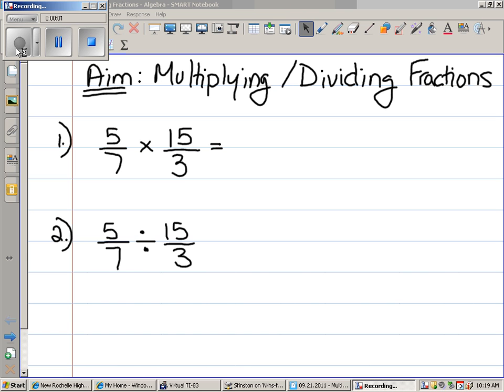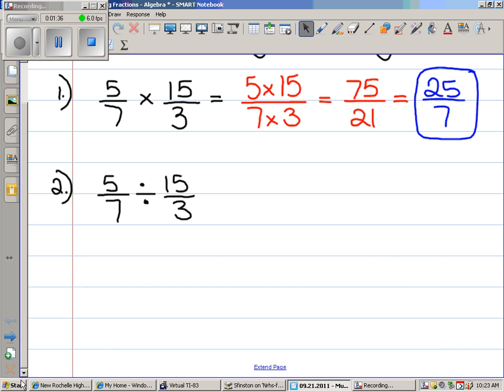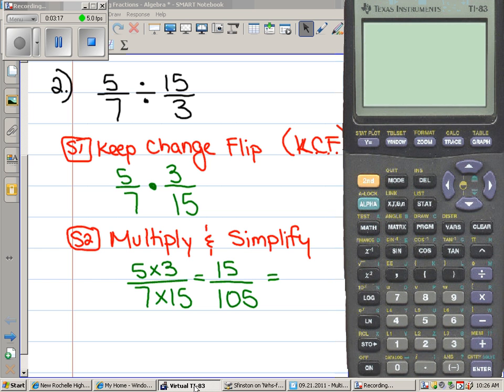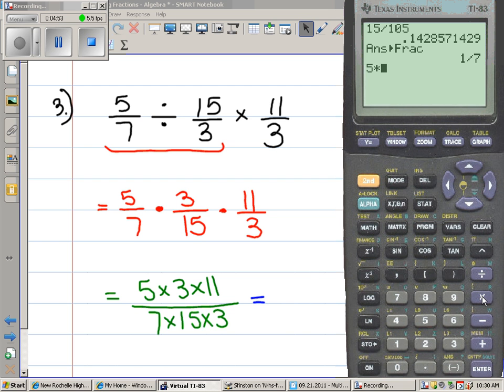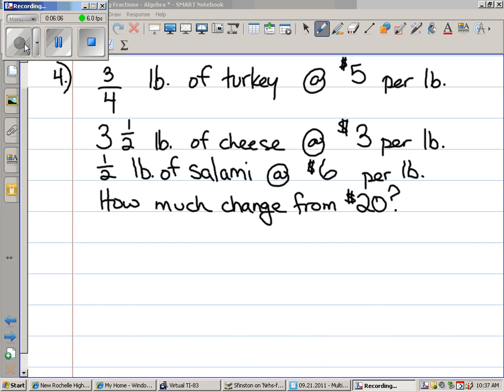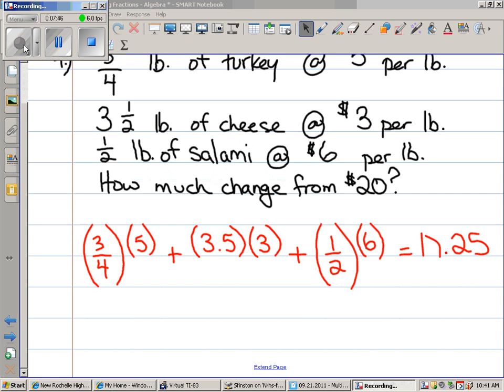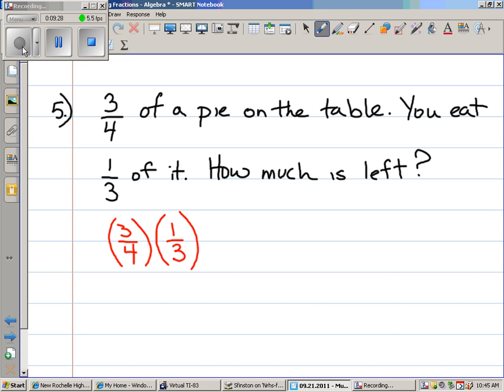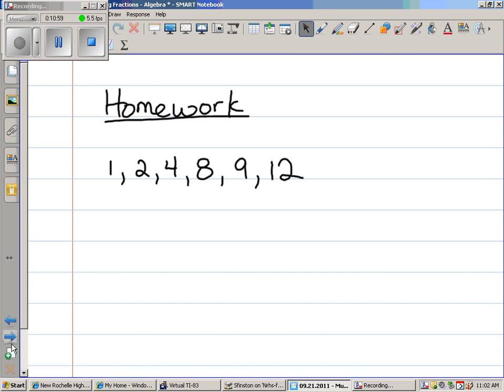09.21.2011 - Algebra - Multiplying and dividing Fractions